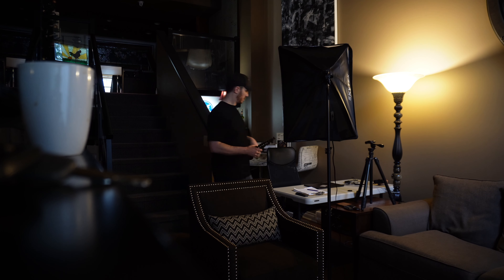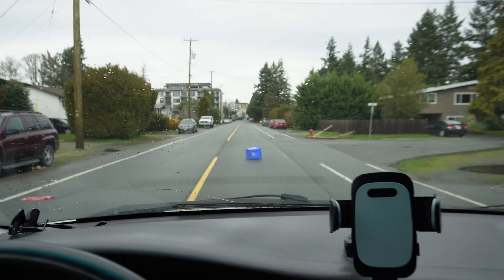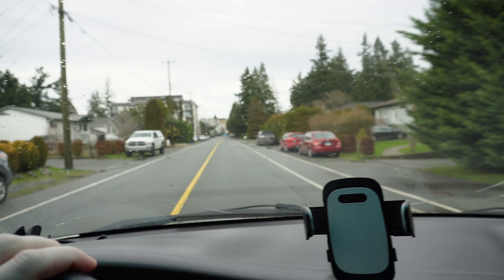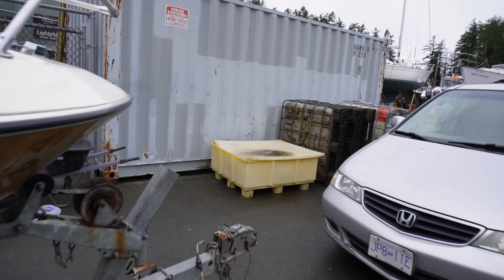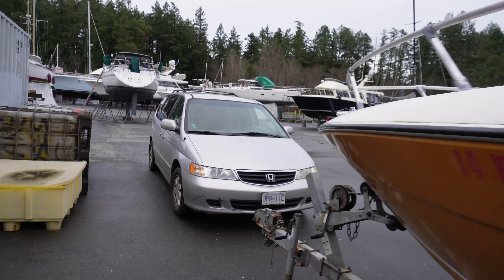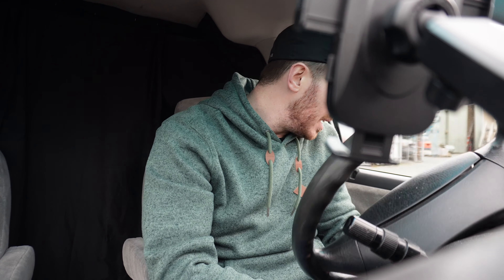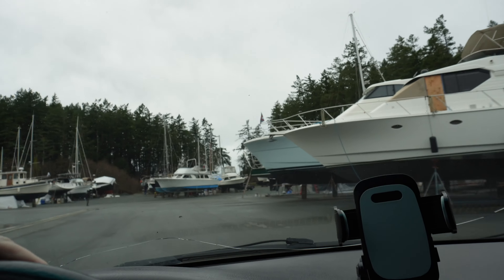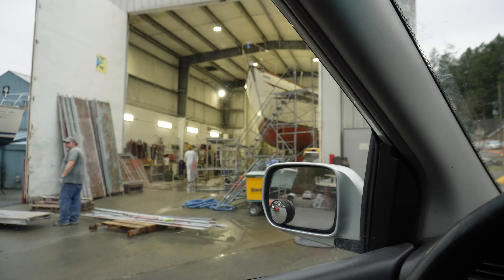I Was SOOO Close To Buying This Boat .....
If not for my Van this boat would have been mine ! Let me explain what's going on with me and boats and why its seems I'm all over the place with buying them and selling them .